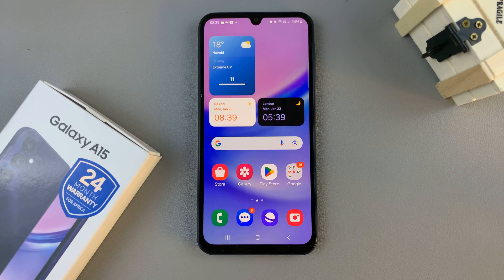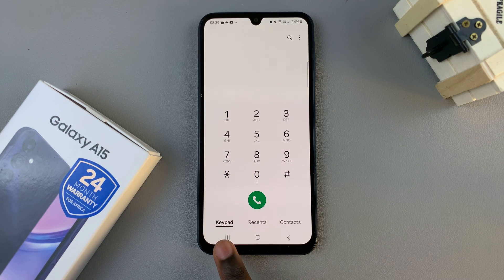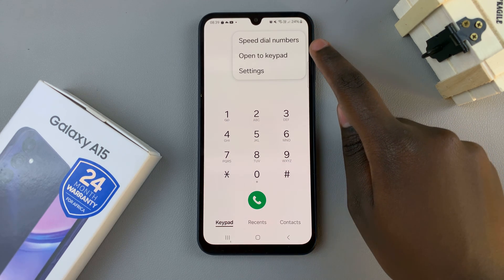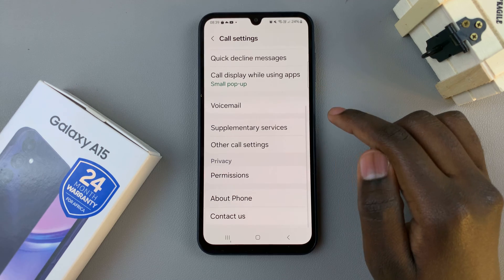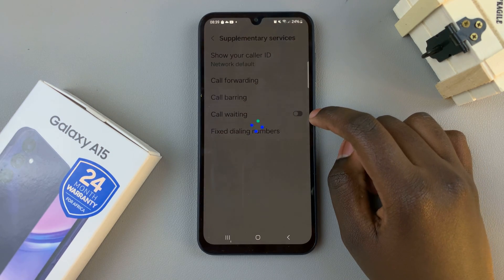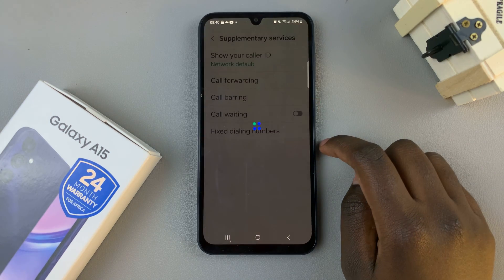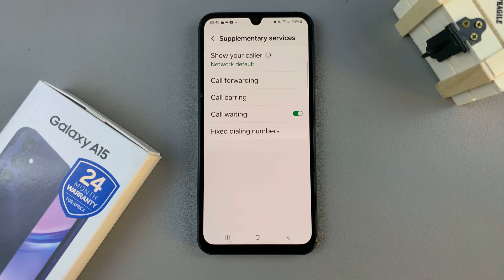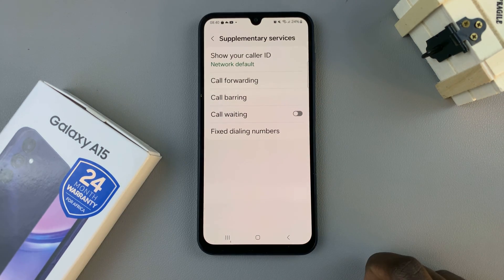Samsung Galaxy A15: How To Enable & Disable Call Waiting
Learn how to enable and disable call waiting on the Samsung Galaxy A15.

The Samsung Galaxy A15 is a budget-friendly smartphone that packs an array of features, including the convenient call-waiting function. Call waiting allows users to receive incoming calls while already engaged in a conversation, ensuring you don't miss important calls. In this tutorial, we'll explore how to enable and disable call waiting on your Samsung Galaxy A15.

How To Enable Call Waiting Samsung Galaxy A15
Open Phone App
Select Keypad
Tap on the three dots at the top right corner
Select Settings
Select Supplementary Services
Toggle ON the switch next to Call Waiting

Samsung Galaxy A15:

Samsung Galaxy A05 (Unlocked):

Cell Phone Tripod Adapter